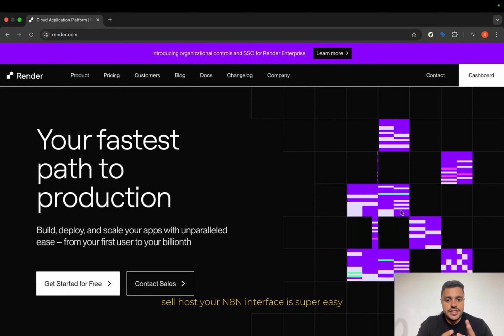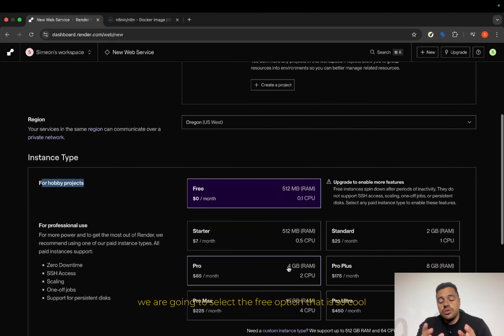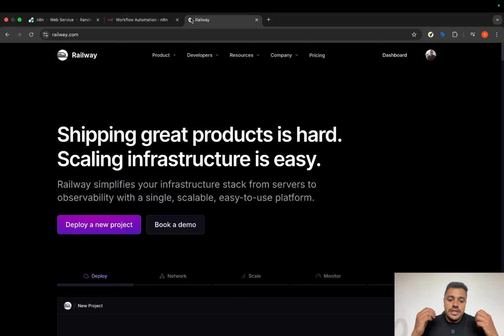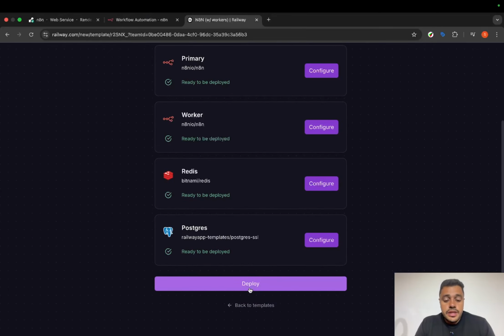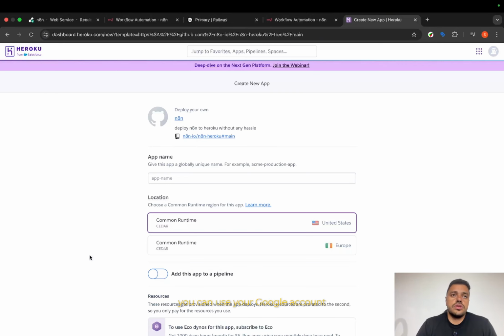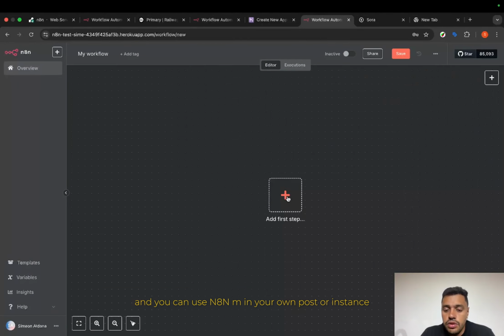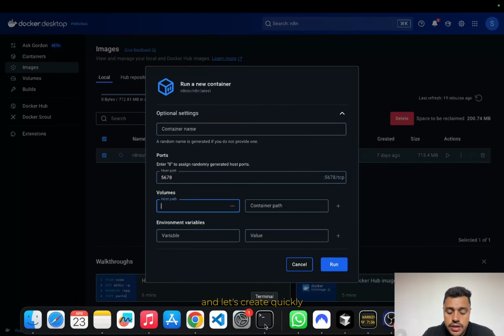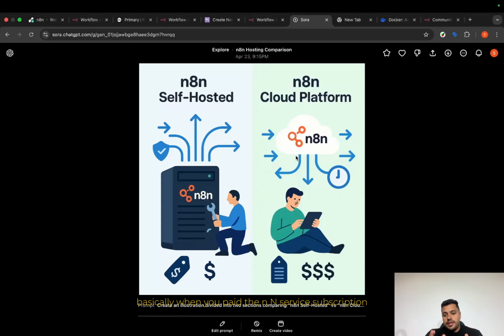How To Set Up N8N Self Hosting In 5 Minutes (4 Ways)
Apply to My 1:1 Mentorship Program

Summary ⤵️
Want to self-host N8N? Here's a guide that shows you a variety of simple, one-click methods. The first takes just 5 minutes from start to finish and is 100% free! Host N8N on Render, Railway, Heroku, and your own computer with Docker: simple N8N self hosting guide